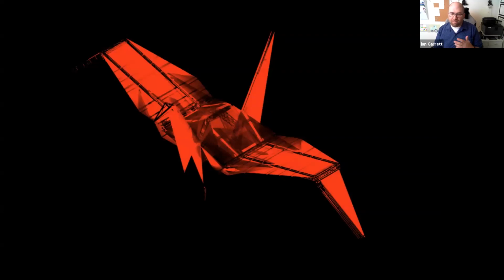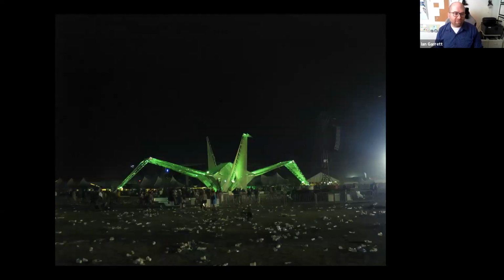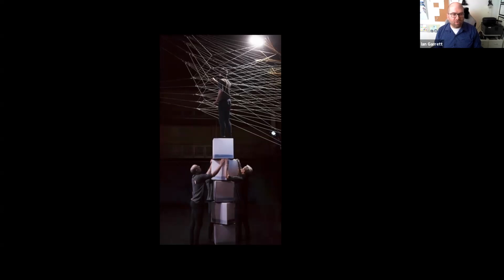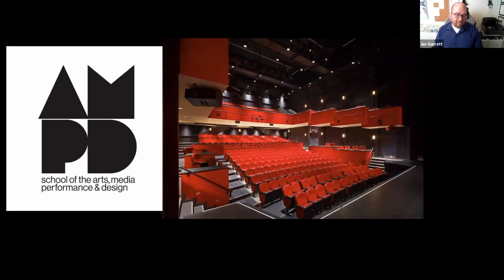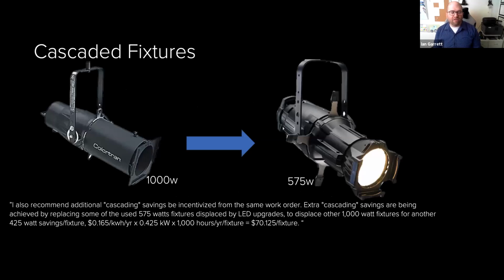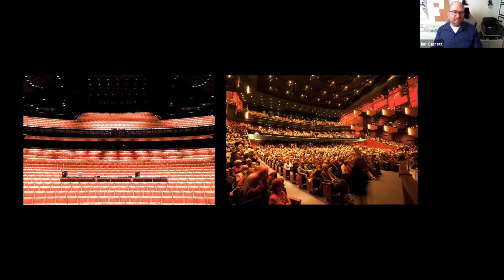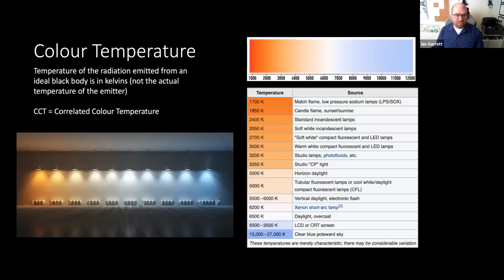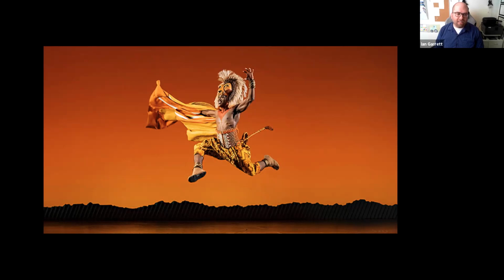We See the Light: Sustainable Lighting Design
GreenQuarantine Virtual Learning Session
Thursday, July 9th
1pm - 2pm ET
Host: Ian Garrett

How can you make your lighting design more sustainable?  Are you looking for concrete tools and actions to directly implement into your practice?  Look no further than this session with Ian Garrett, a leader in the field of sustainability in arts and culture, and co-founder and director of the Centre for Sustainable Practice in the Arts (CSPA).  He will discuss best practices in the field, current research, and case studies for how to go green from the first design meeting through strike.

Photo courtesy of Edward T. Morris.